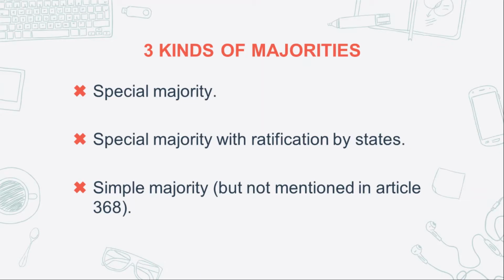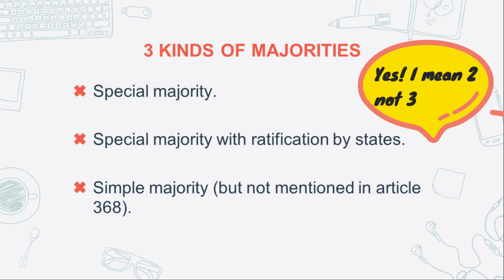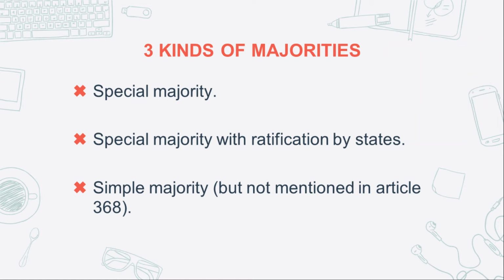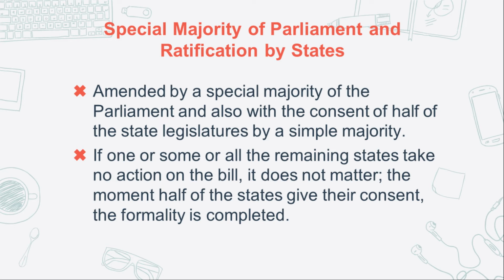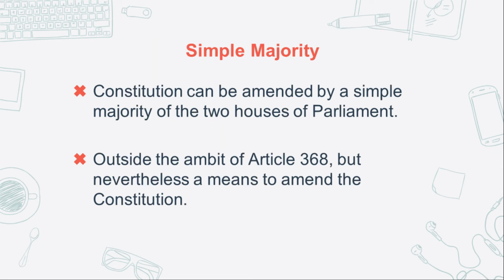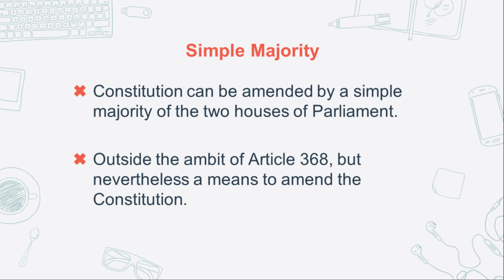Types of Majorities for Amending the Constitution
A conceptual understanding of types of majority required to amend the Constitution of India as per article 368. MPPSC Mains Examination related subjects and topics. It is also a worthy watch for preliminary examination preparation.

In  this video:
1. Special Majority
2. Simple Majority
3. Special Majority with ratification by states

This is a platform for Madhya Pradesh Public Service Commission Civil Services Examination aspirants.

"Education is achieved when simple elements are rightly used by right man"